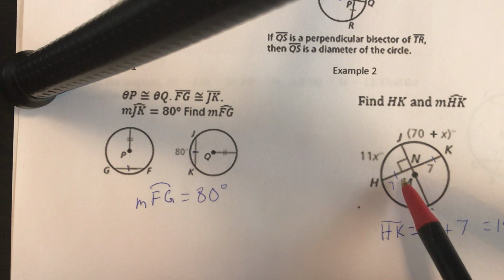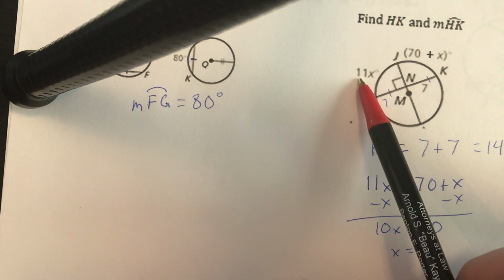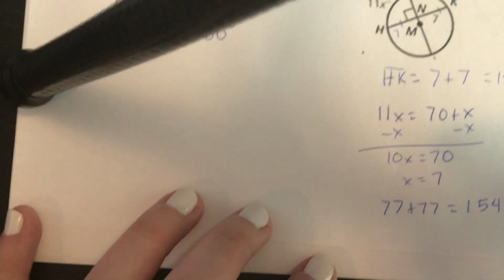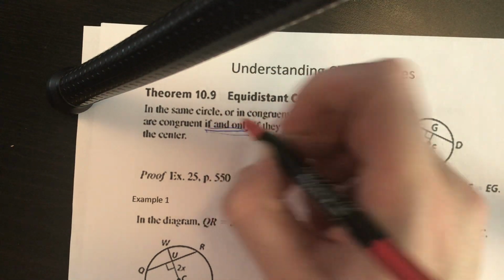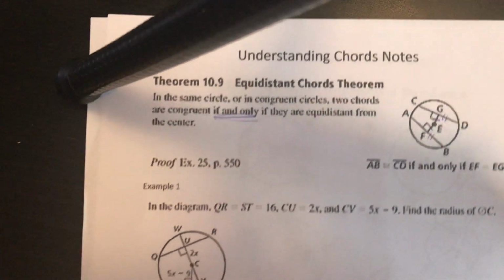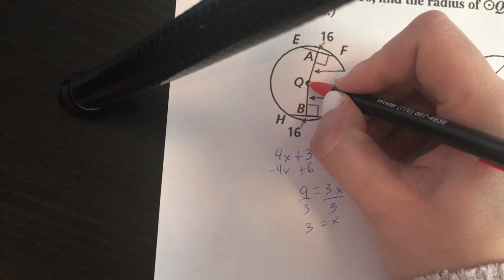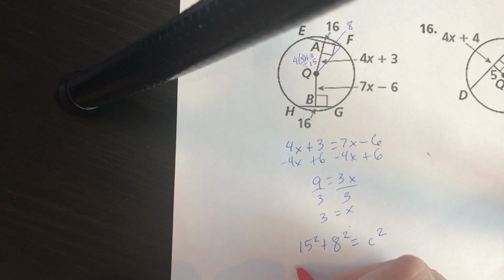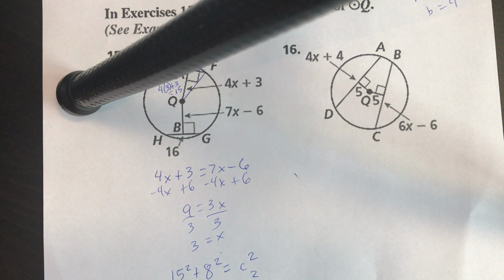Geometry- Understanding Chords